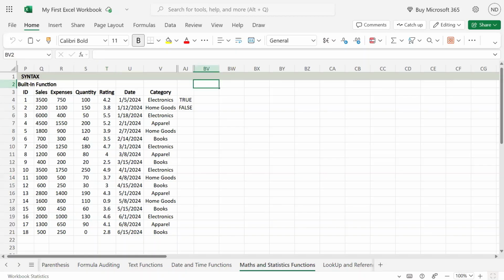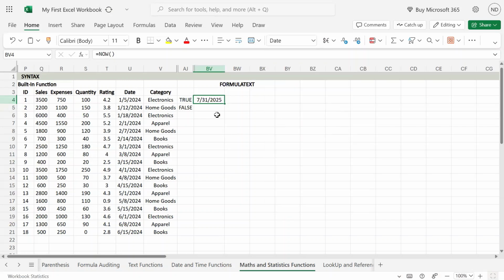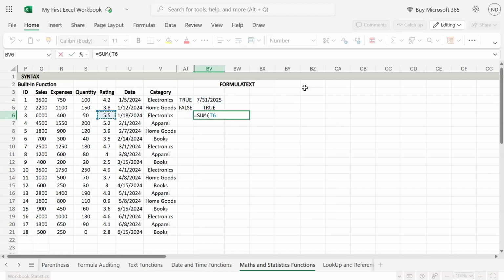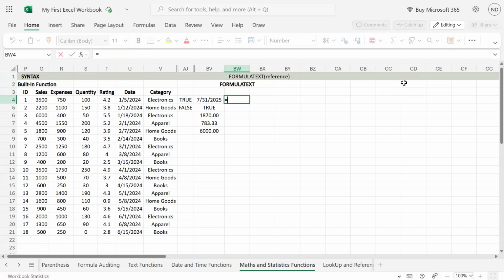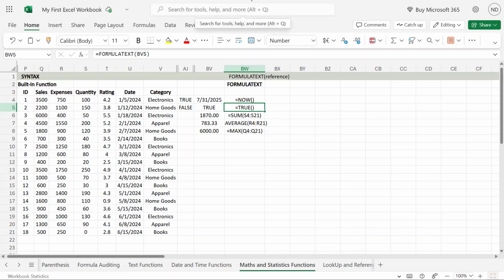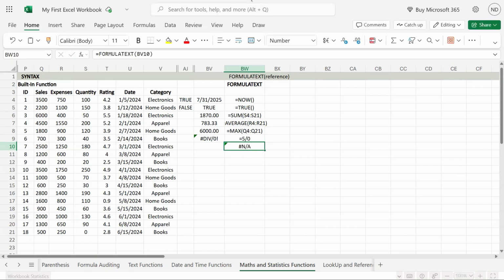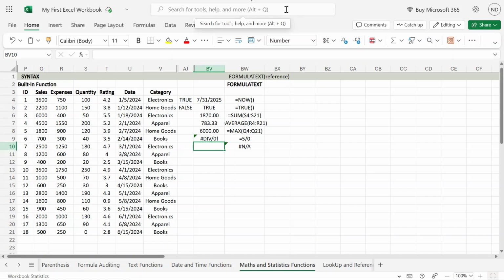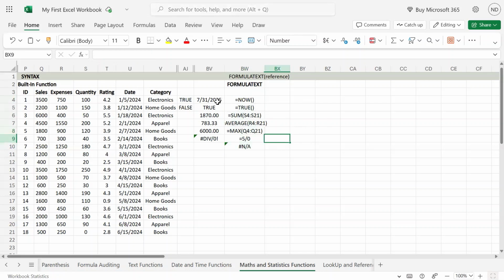EXCEL - Formulas and Functions - Lookup Array Reference - formulatext